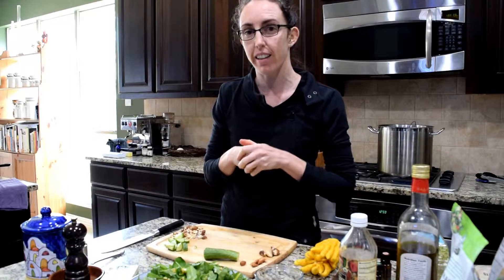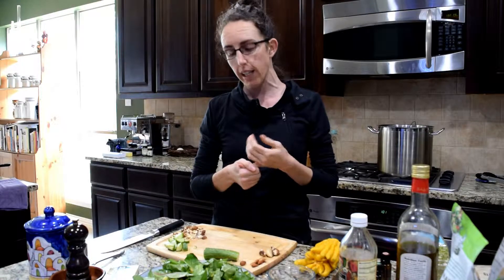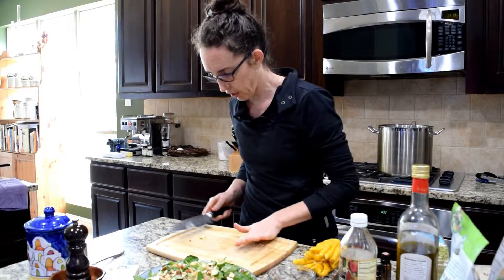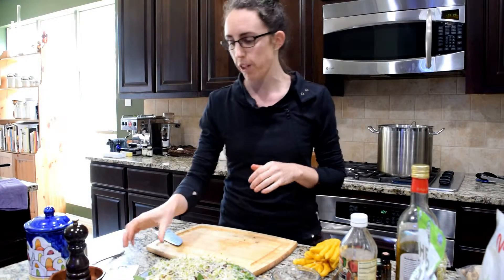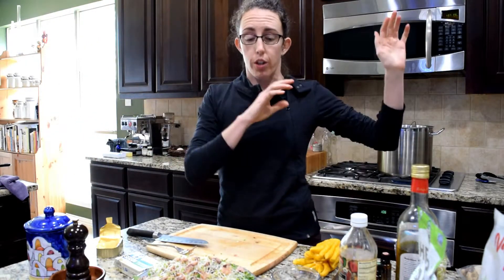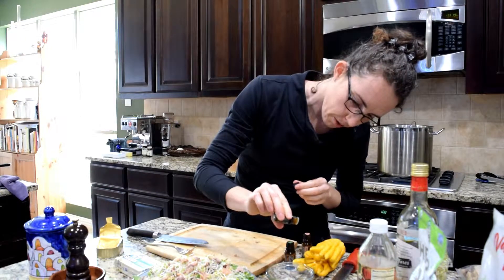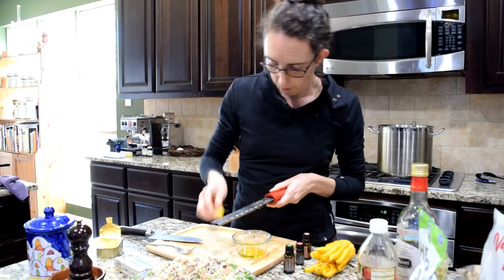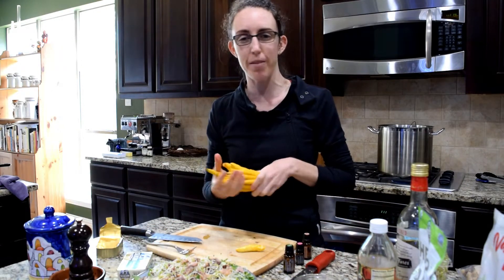Ideas for a Nutritious Homemade Salad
Yes, we all know how to make an average salad, but what can you use to make it densely nutritious and packing a ton of flavor to boot? And how do you ensure you're getting a dressing that is not concealing sugar or potentially inflammation triggering oils? Check out this video to spark some new ideas and alternative choices.